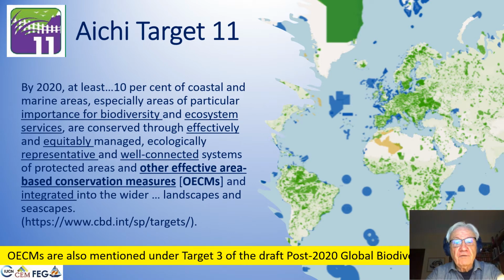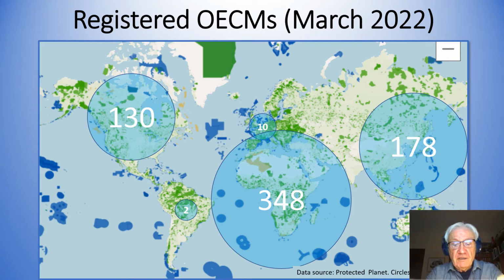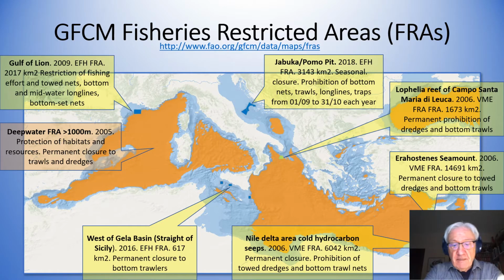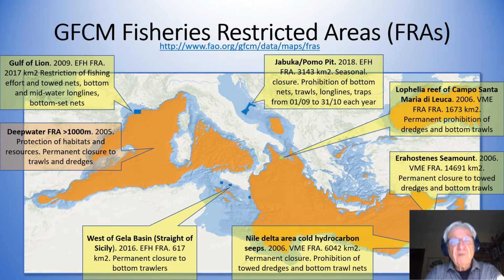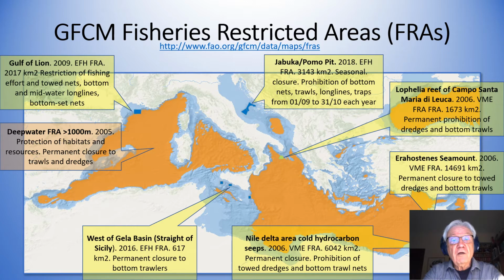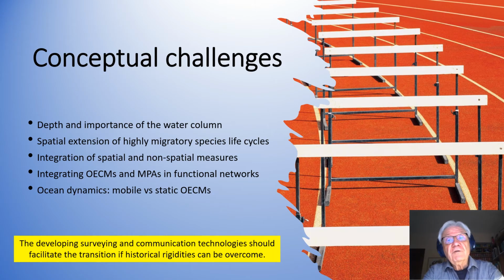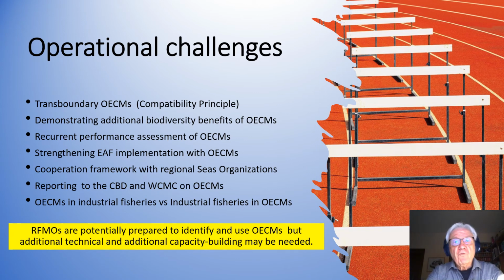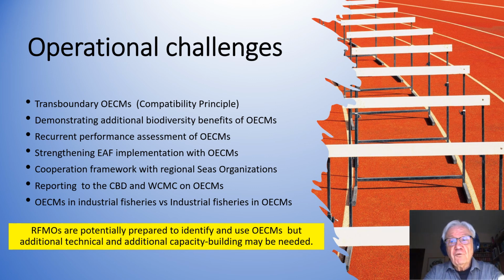Serge Garcia on OECM at UNFSA ICSP 15 - Implementation of ecosystem approach to fisheries management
Serge discusses OECM in front of UN ICSP 15, covering:
- Aichi target 11 and what is an OECM
- Registered OECMs and their purposes, relevance
- Progress in capture fisheries
- OECMs and the UN FSA
- Where you can go to get guidance
- opportunities, conceptual and operational challenges